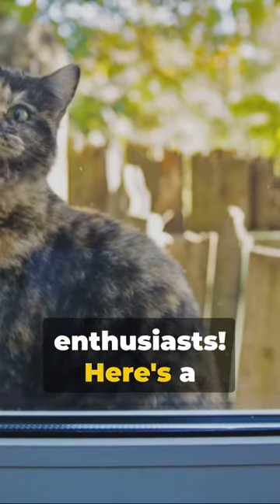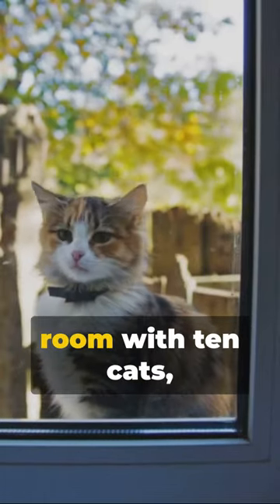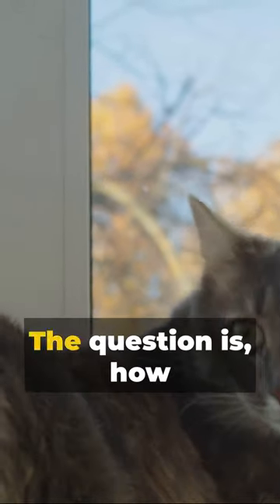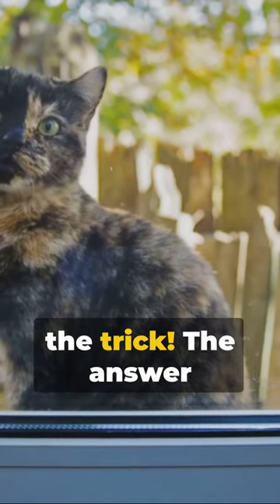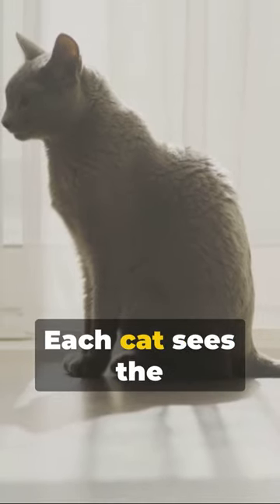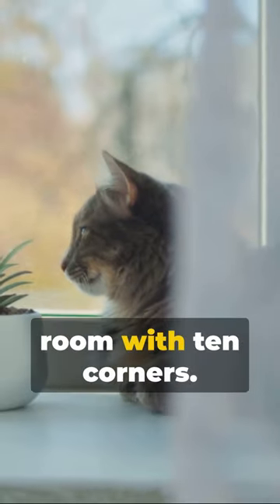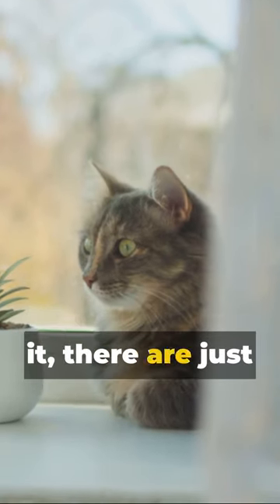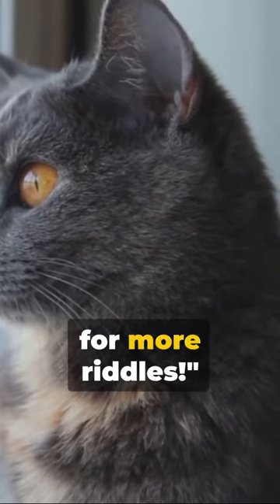Purr fect Riddle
Cats are majestic.